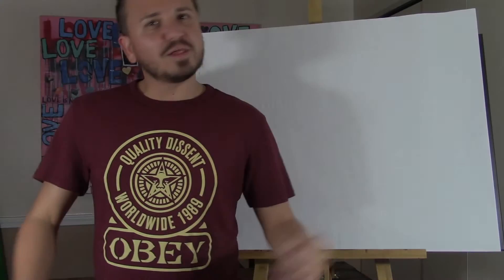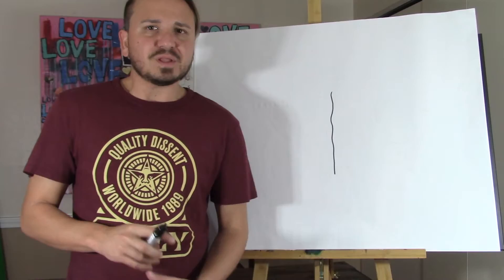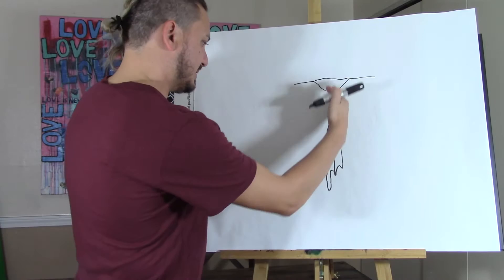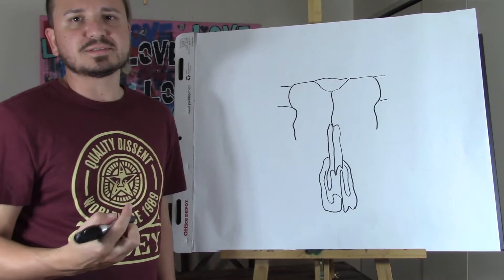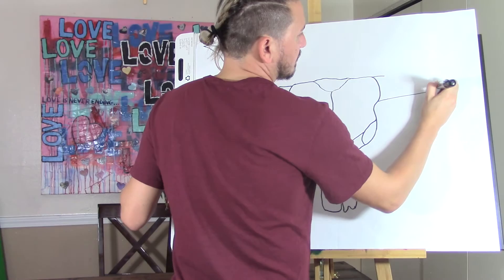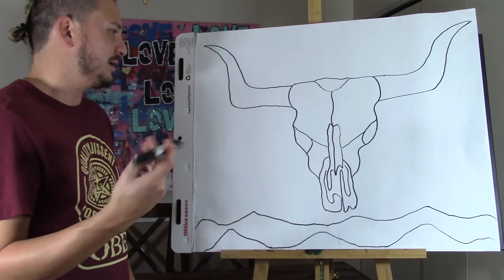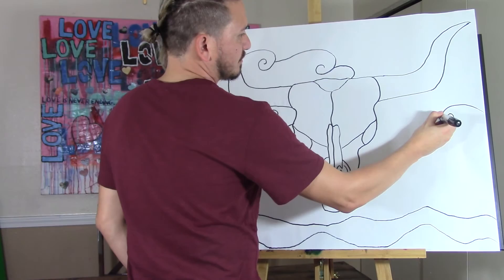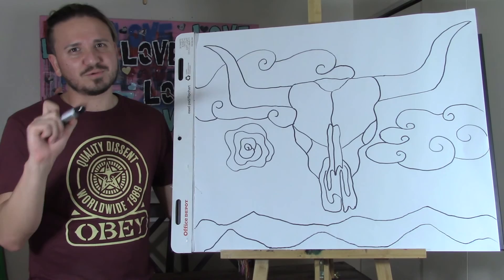Georgia O'Keeffe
In this video I talk about the artist Georgia O'Keeffe.  Learn to draw a Georgia O'Keeffe inspired drawing, and learn some fun facts about the artist.  Georgia O'Keeffe drawing is made easy.